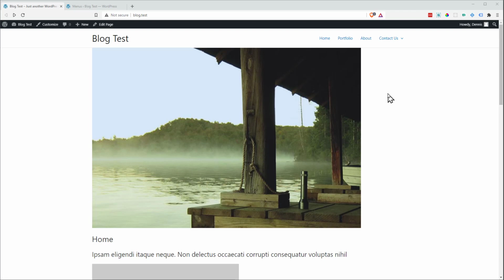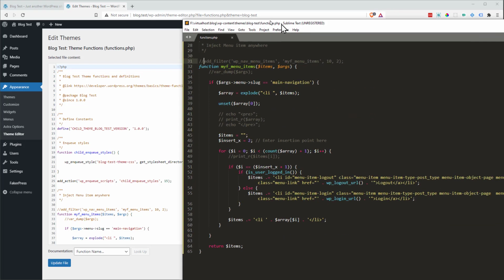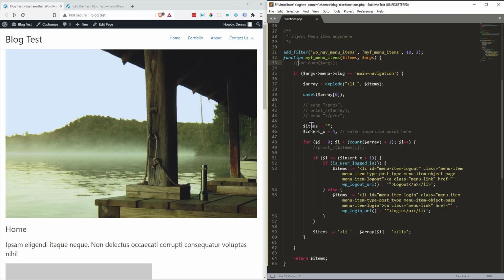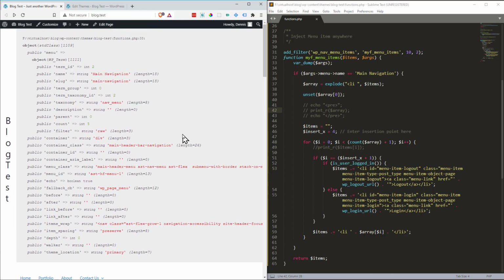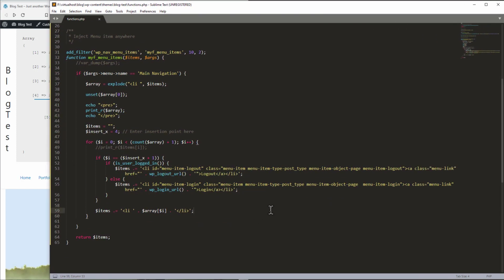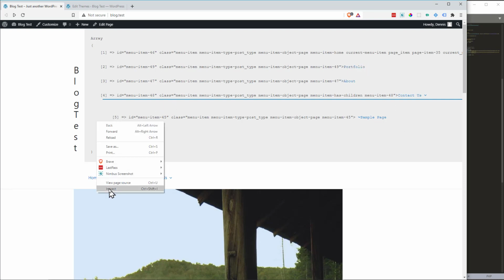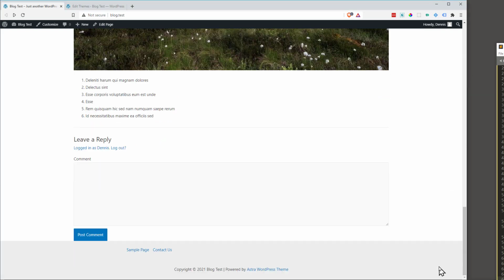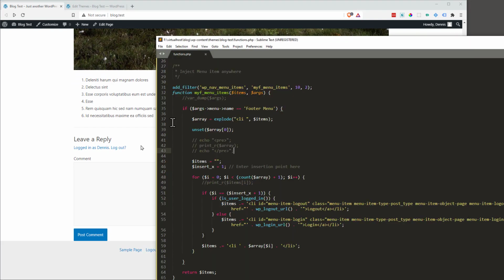How to add Login / Logout menu item on Wordpress Menu - Updated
This video will teach you how you can dynamically add a Login / Logout  menu item (or any other dynamic menu)  on any WordPress menu. This code should work on most of the themes as long as the theme is using wp_nav_menu_items to display their menu.

This will also show how you can specifically target specific menu for troubleshooting purposes.